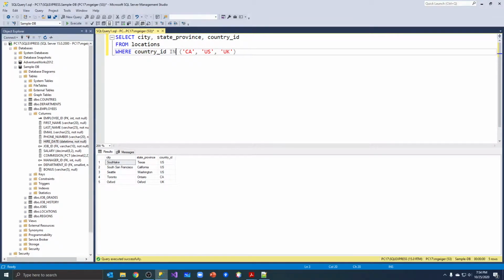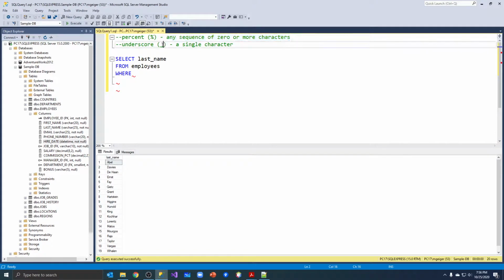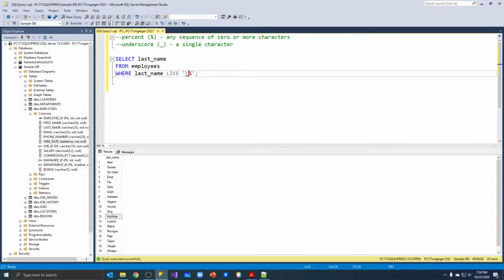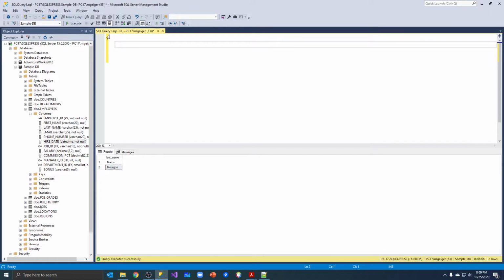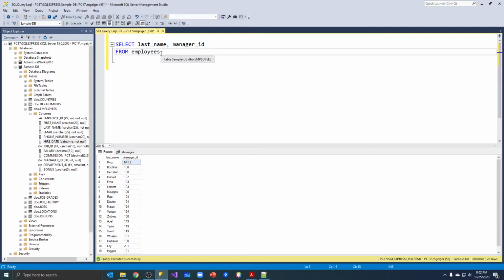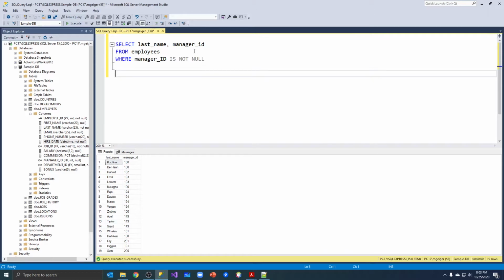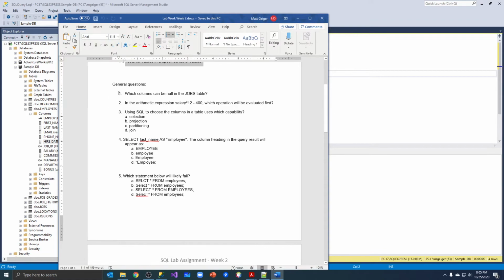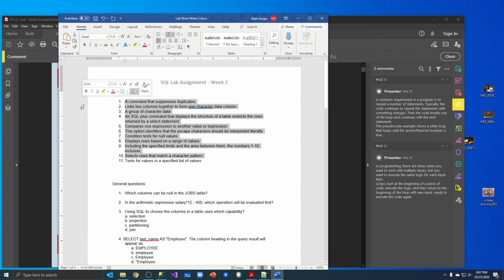SELECT and WHERE 2